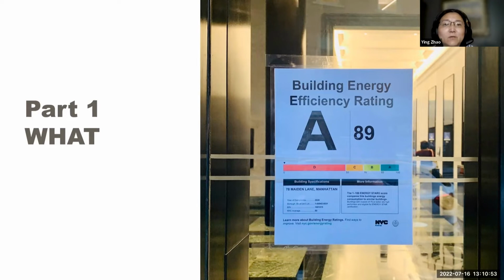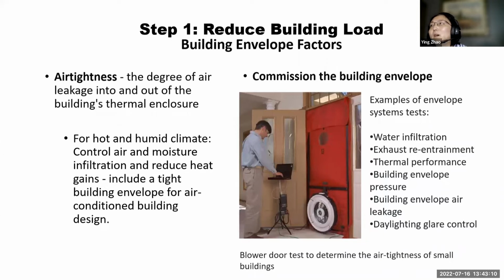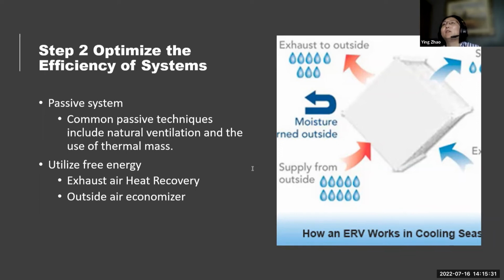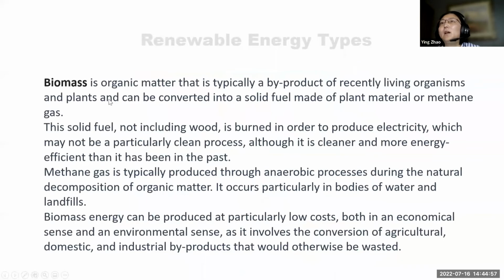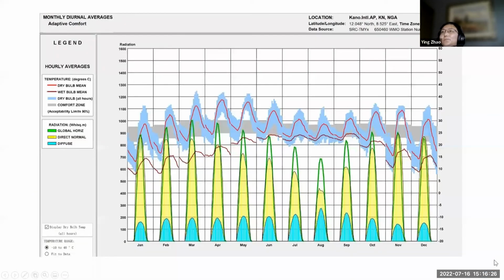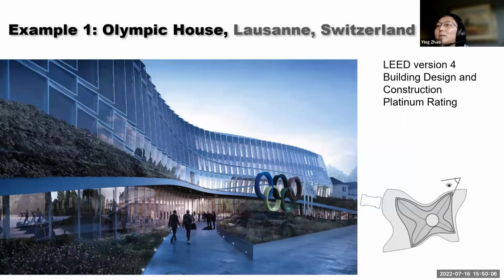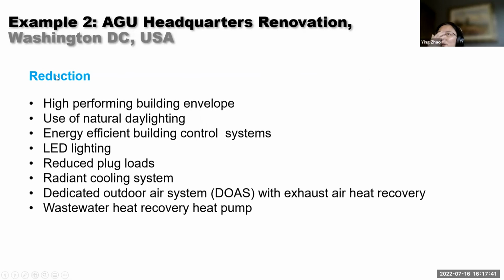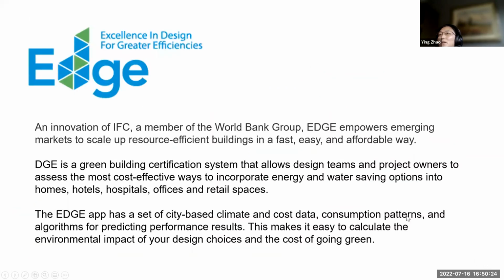Energy Efficient Building Design in Practice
Watch this video for an introduction to how to design energy efficient buildings. You will learn key concepts and principles on building energy efficiency, and practical strategies to control and reduce energy consumption. You will also learn about real-world measures that can successfully reduce energy consumption through reviewing case studies of energy efficient buildings.